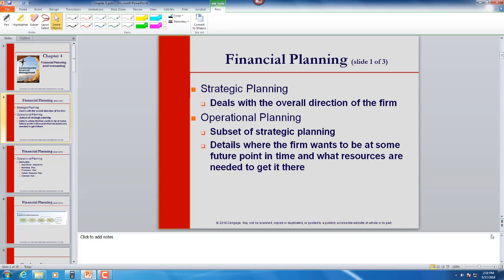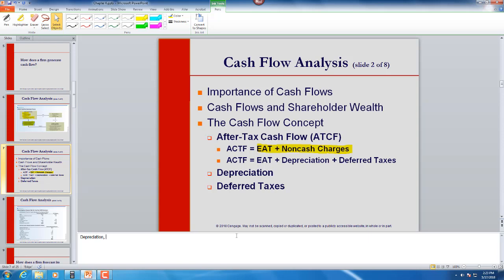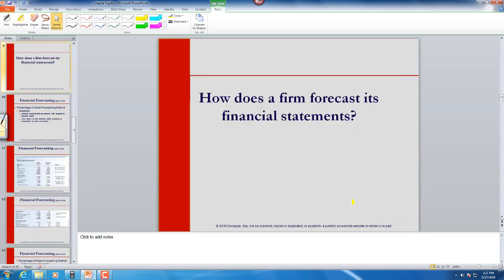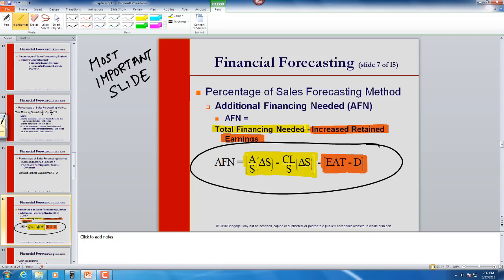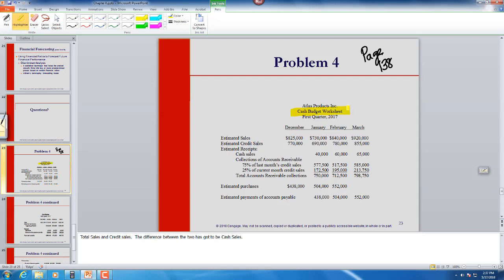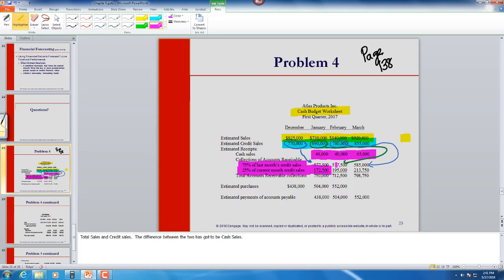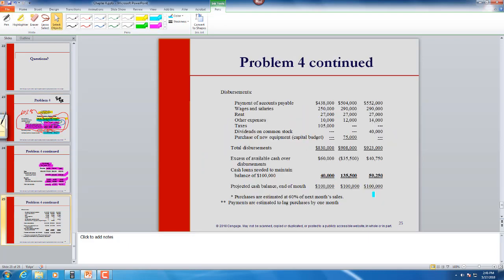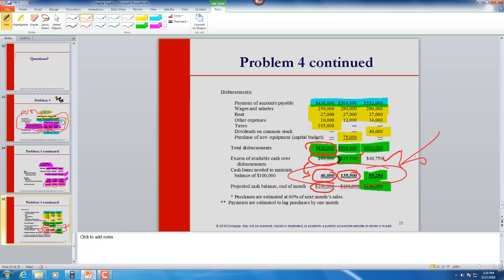FIN 504 - Chapter 4